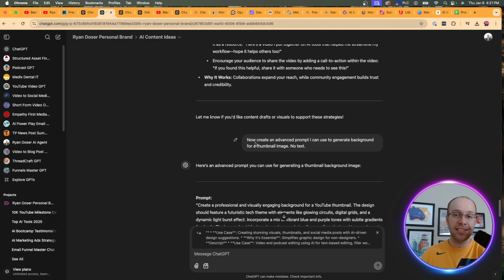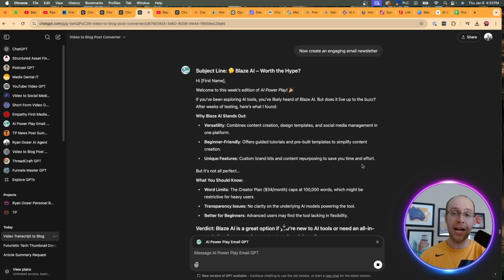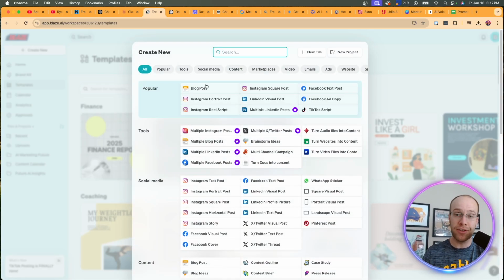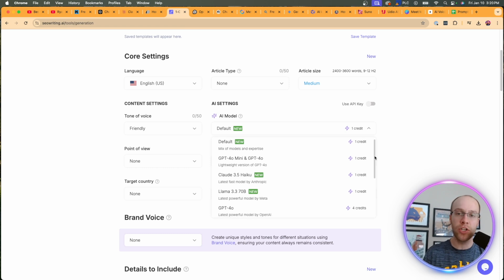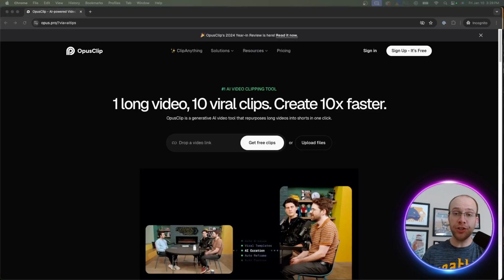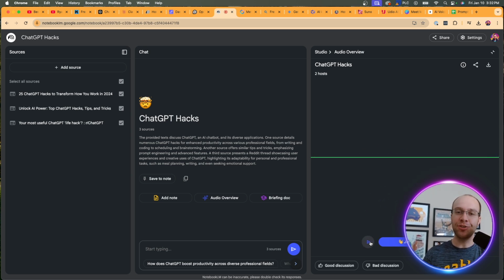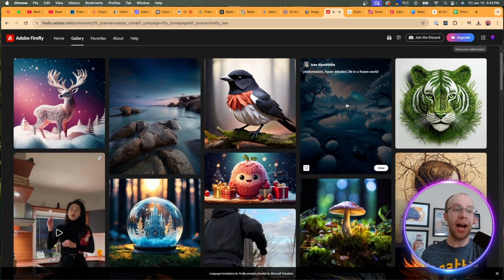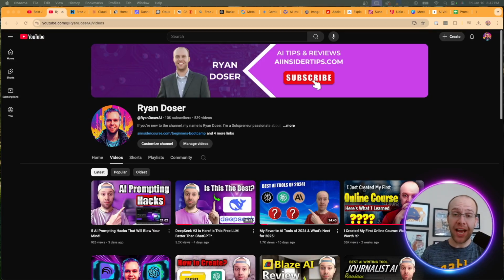5 Best AI Tools for Content Creators in 2025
In this video I share my favorite AI Tools for Content Creators in 2025. These tools are great for social media, blogs, emails, images, and more!

Prompt Example from Video: "I need you to be an expert in YouTube, content marketing, and AI. I have a YouTube channel focused on AI tutorials, reviews, tips, etc. and need your help. My audience is mostly non-technical and is interested in the marketing/content creation side of AI. Provide a bullet list of 10 video ideas."

Time Stamps:
0:00 Intro
1:36 ChatGPT Plus
7:54 Claude
8:26 Blaze AI
11:09 SEOWriting AI
13:37 Opus Clip
15:40 NotebookLM
18:20 AI Image Generators
21:30 Bonus Tools
23:16 Final Thoughts